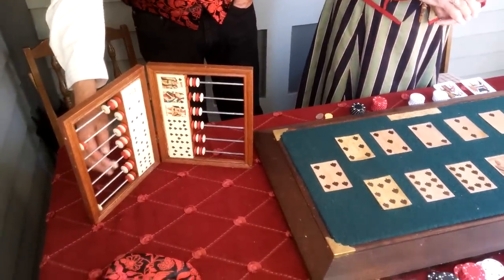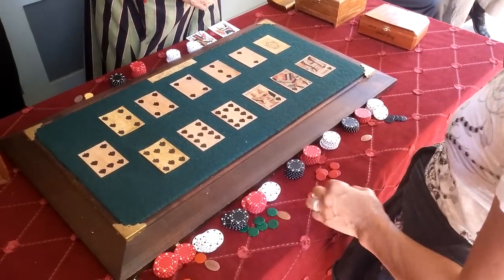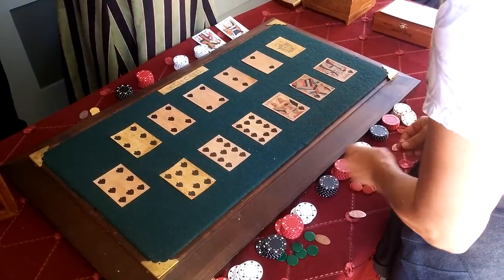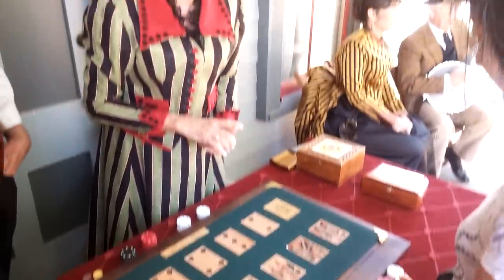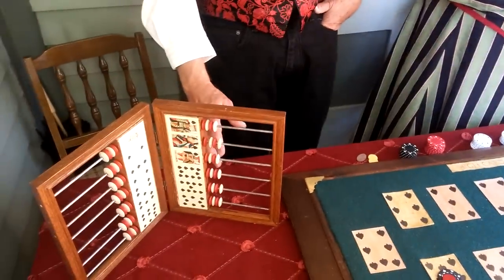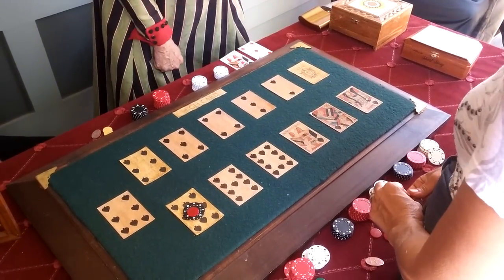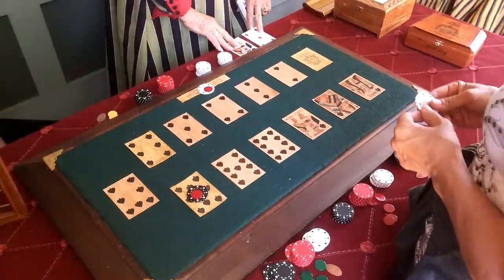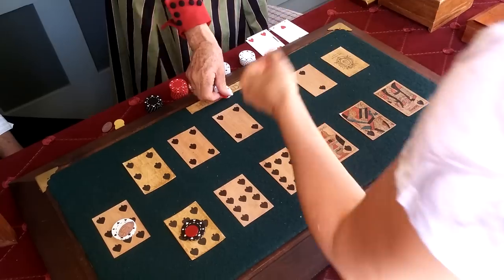The old-west game of Faro demonstrated at the Sharlot Hall Museum Prescott.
Interesting demonstration of a classic old-west game.